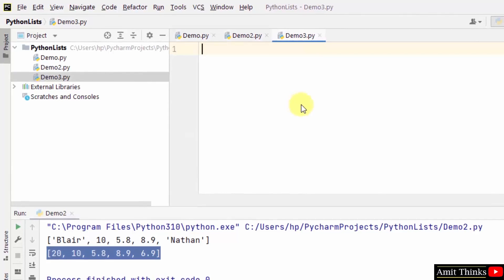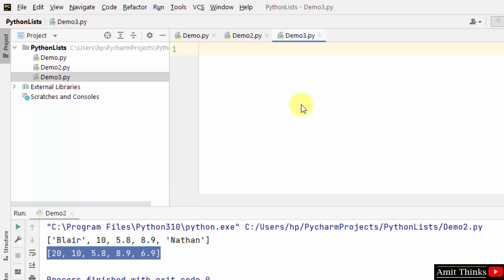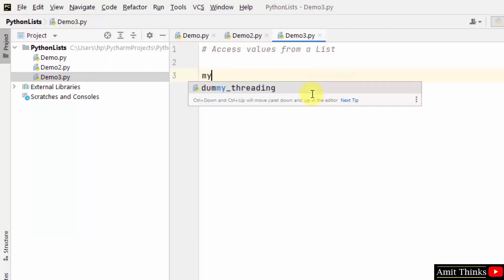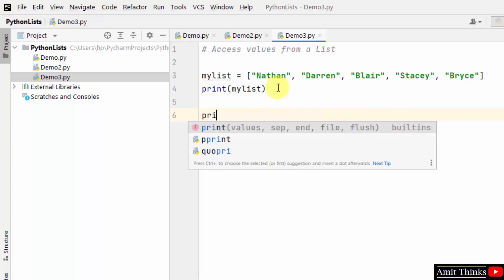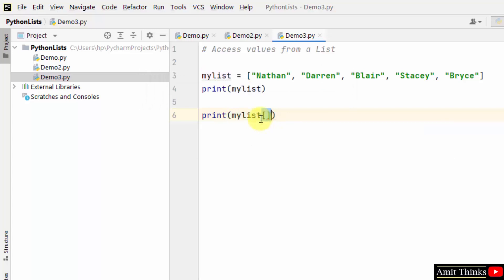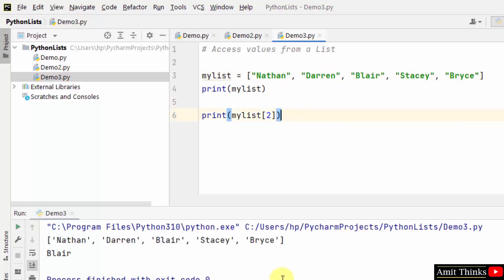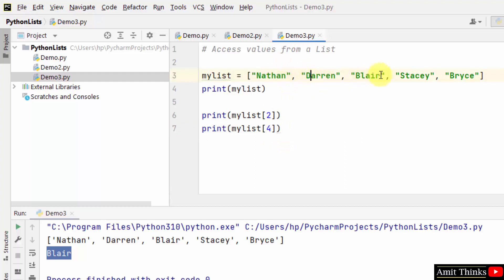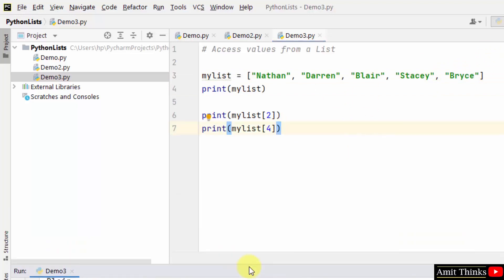How to Access values from a List in Python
In this video, learn how to access values from a List in Python. Lists in Python are ordered. It is modifiable and changeable, unlike Tuples.